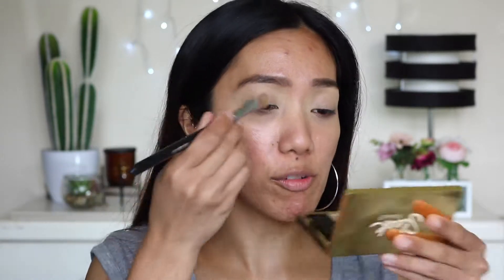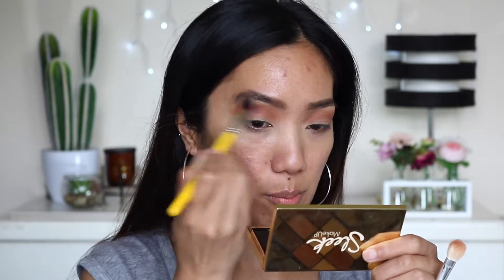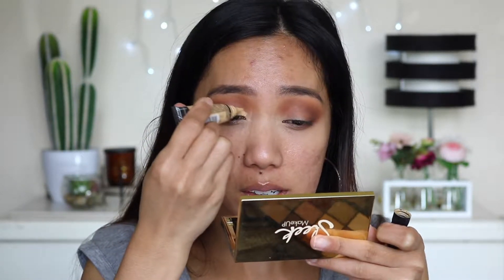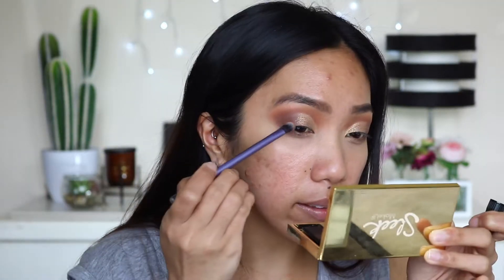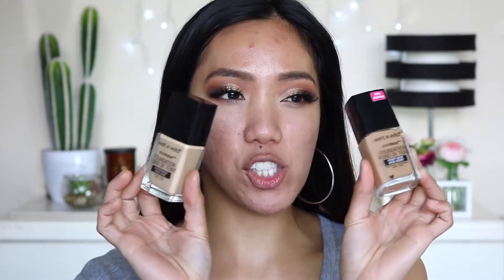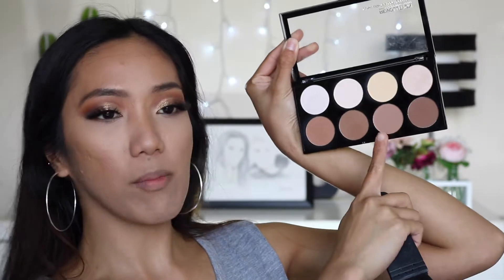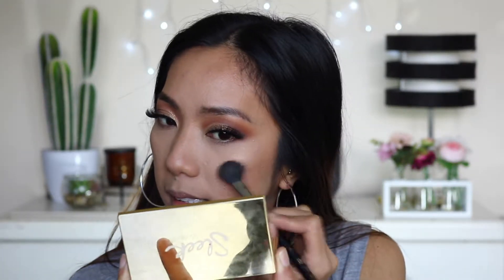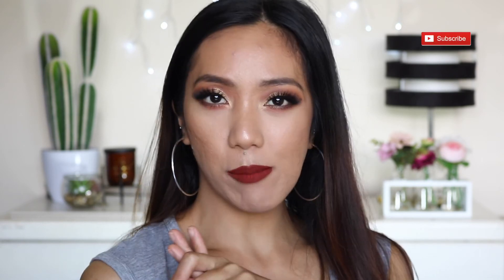THE FACE | AFFORDABLE CLASSIC HOLIDAY GLAM 2018 EDIT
In this video, I created a full face of makeup using all affordable products for a holiday makeup glam look.

Only two more days till Christmas! Thank all so much for watching my videos and for the support you have given me this year.

xx
Carmela

PRODUCTS USED:

Face
Covergirl Base Business Pore Minimising Primer

Wet n Wild Photo Focus Foundation ~ Desert Beige & Golden Beige

Revolution Iconic Lights Contour Pro

Essence Silky Smooth Touch Blush ~ Baby Doll (couldnt find the online but I'm linking an alternative)

Sleek Cleopatra's Kiss Highlighter Palette

Eyes
LA Girl Pro Concealer ~ Yellow

Revolution Re-Loaded Palette ~ Velvet Rose

Lips
Revolution Lip Liner ~Echelon
Revolution Life on The Dance Floor Lipstick ~ Stiletto
Jordana Lipliner ~ Mahogany
Caroussel Cosmetics Liquid Lipsick ~ Circus

EQUIPMENTS

Vlog Camera: Canon G7 Mark II